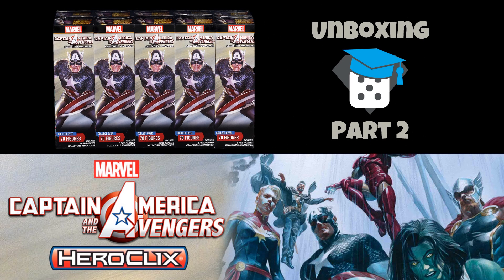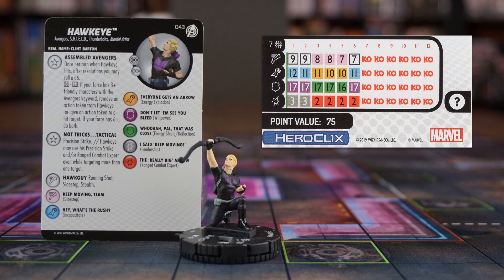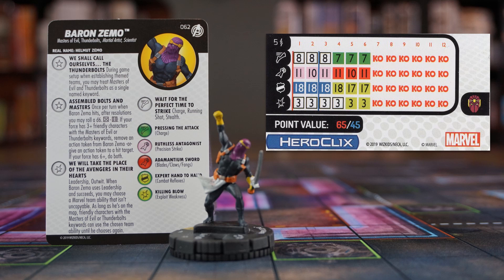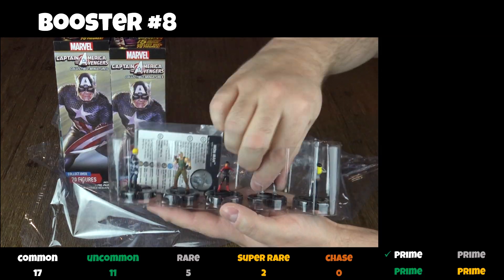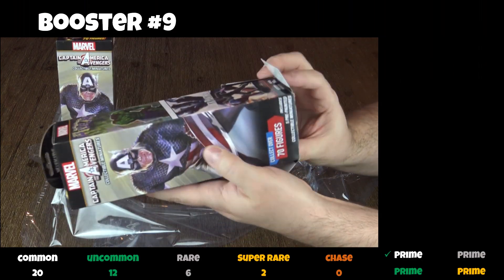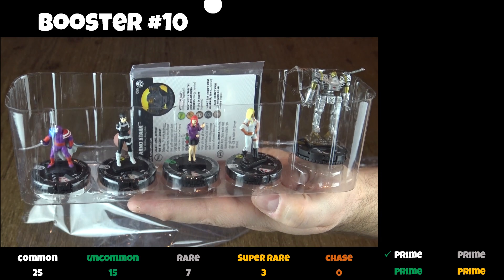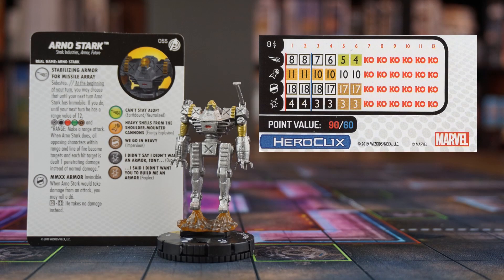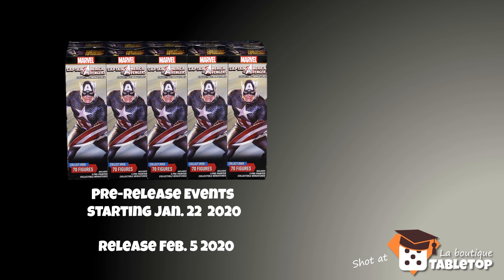Heroclix Unboxing: Captain America and the Avengers part 2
Here is part 2 of the Marvel Heroclix Captain America and the Avengers brick unboxing.

Pre-release events start on January 22 and Release is set for February 5 2020.